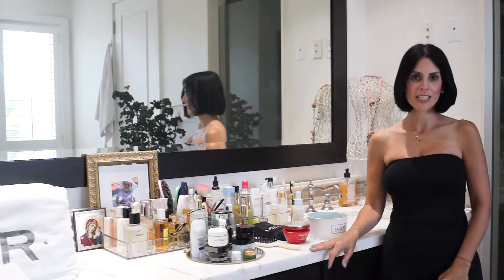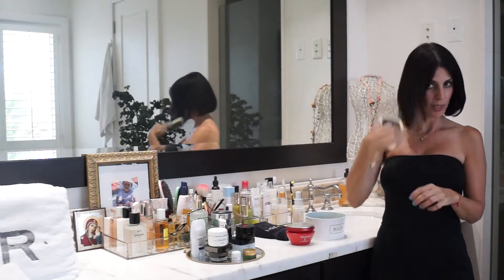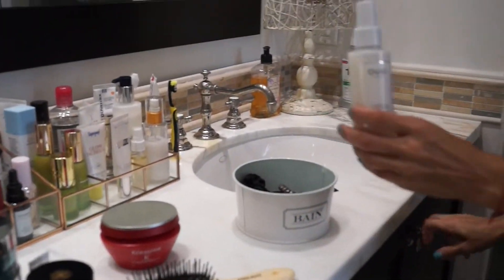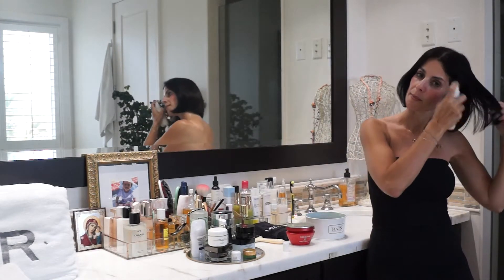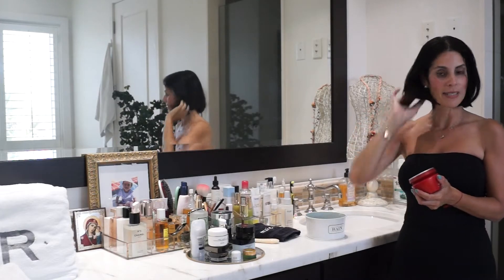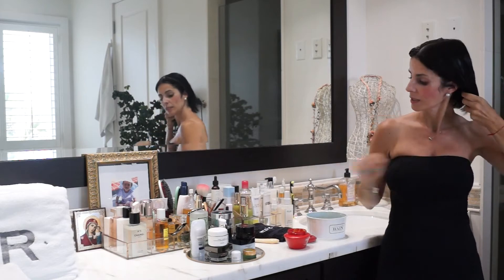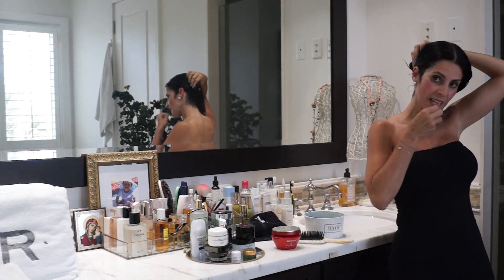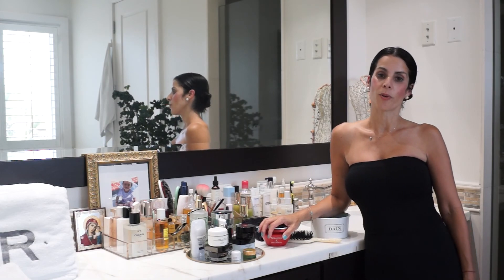How to Apply Kerastase Soleil Masque: Protect Your Hair from Sun Damage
Welcome to Beautyvice! ✨

Today I demo the Kerastase Soleil Masque. Simultaneously nourish and protect your hair while also spending the day in the sun.

Socials:
→Instagram(s):

Hi I'm Noelle! Thank you for tuning in and watching my videos.